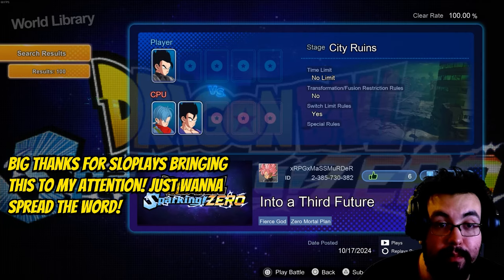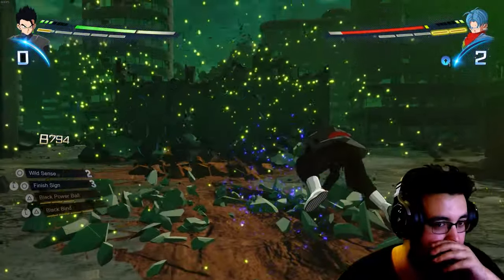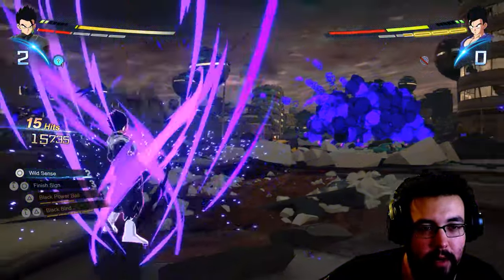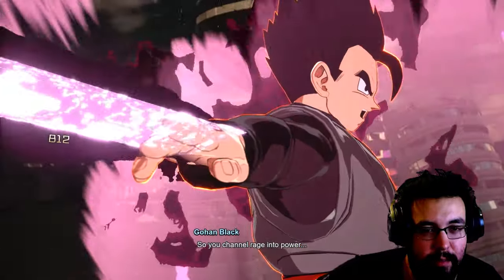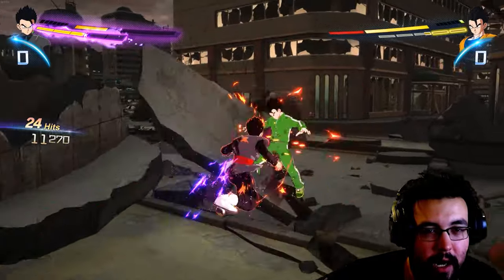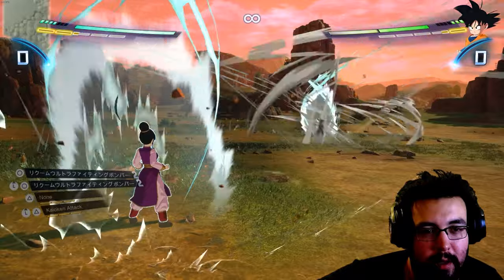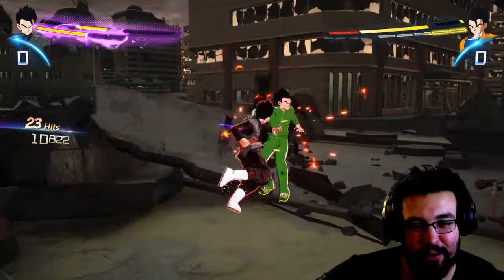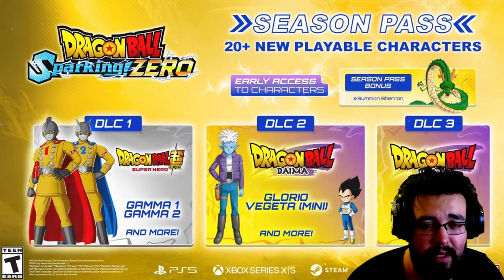You CAN Play As Gohan Black WITHOUT Mods In Dragon Ball: Sparking! Zero!?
Dragon Ball: Sparking Zero, This Is AMAZING GOHAN BLACK IS REAL